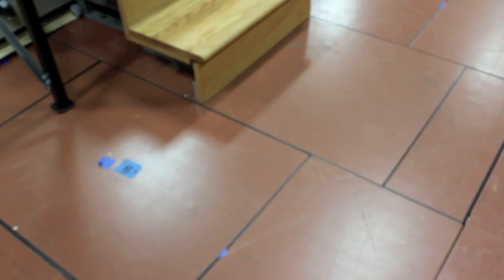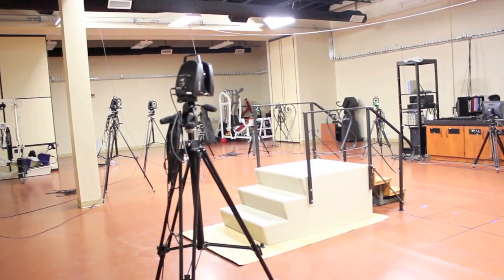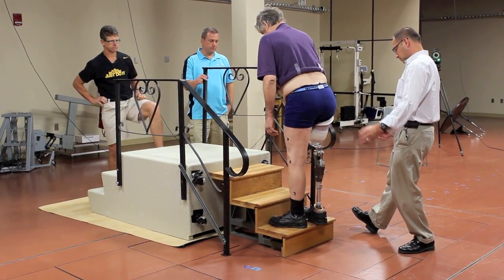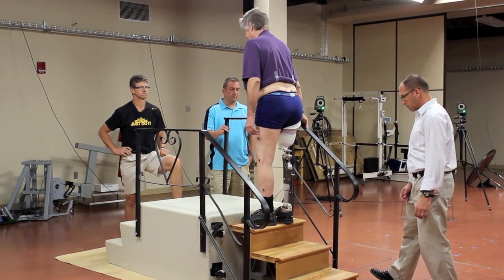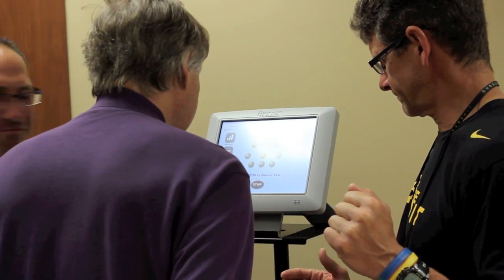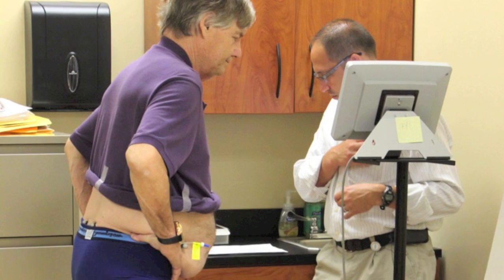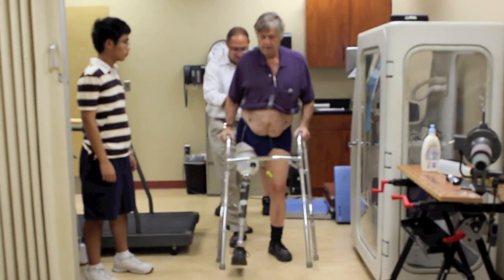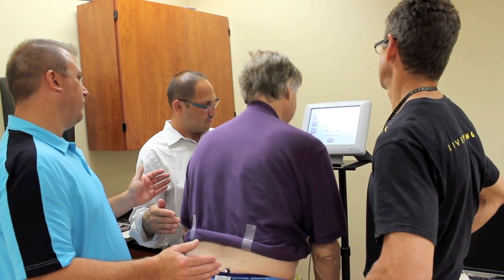Long Island Orthotics and Prosthetics Vacuum Study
Sub-Ischial vacuum socket suspension, how low is too low for amputees utilizing vacuum suspension.